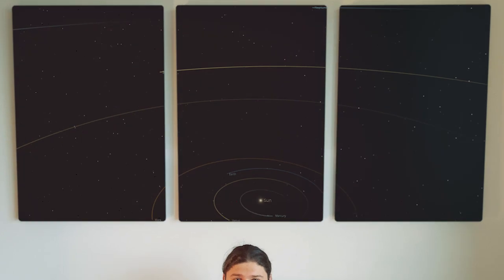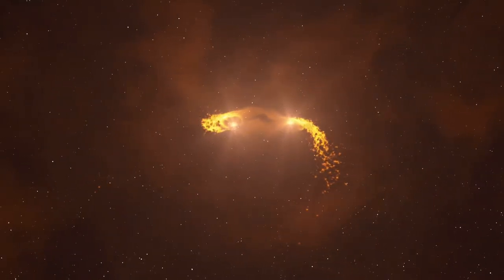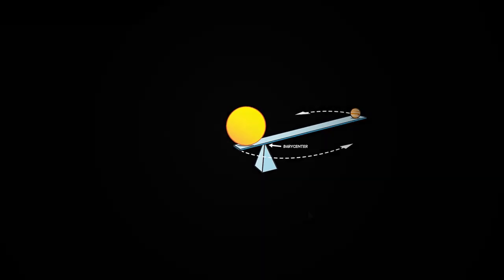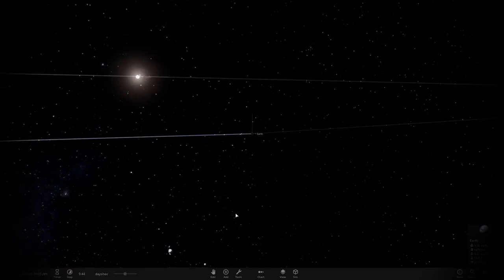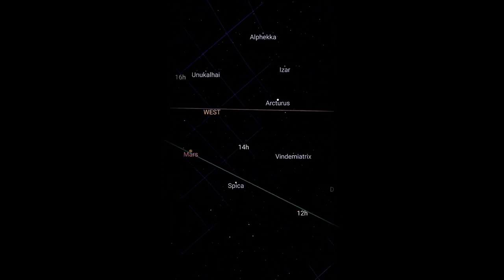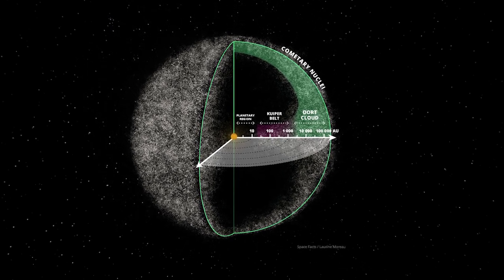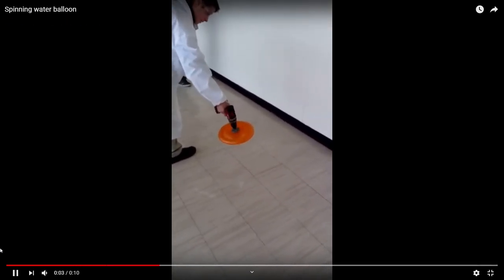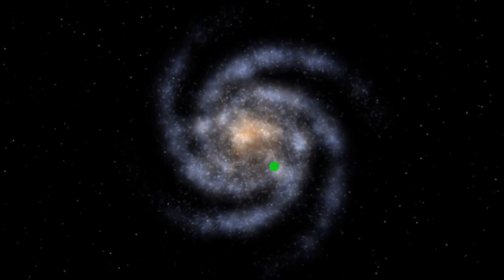Why Does the Solar System Look Like a Frisbee?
Check out what the Solar System REALLY looks like! Learn why it's a disc, or frisbee shape!

Some youtubers get into the science behind everything. Some youtubers focus on the news. Some focus on rocketry. My goal is to dive into the wonderful world of our technological advancement, exploring how our reality is slowly becoming more and more like the science fiction I grew up with. Before jumping into the nitty-gritty, I wanted to explore the shape our immediate neighborhood: the Solar system. It's always good to orient yourself and know which way is up and which way is down, especially when it comes to space which can be such a tough 3D environment to understand.

I found that the explanations out there about why the solar system is so flat have been overly complicated, and don't quite get to the point. So I decided to do some research on my own, and come up with a better more visual explanation of how our reality shapes up. This is how the solar system really works.

Scientists say that 4.6 billion years ago, our solar system was the shape of a cloud. As time went on the cloud's gravity pulled inwards and inertia pushed outwards, the matter began swirling around, eventually becoming a disk. We call this disk a proto-planetary disk. And through our telescopes RIGHT NOW we can see other planetary systems that are forming.

The conclusion I drew from all of my research is that our flatness is caused by gravity and inertia. The reason things fatten out can really can be simplified down to the fact that the solar system is spinning. So in this video I talk about why a spinning motion flattens things out, and discuss mass and gravity and how they affect the shape of the objects in our solar system. At the end of the video I try not to blow my own mind talking about the galaxy, or as I now call it, the grand frisbee. Remember, everything in our solar system IS connected. by the Sun's gravity.

In conclusion, I think it's so cool how self gravity causes concentrations of matter to form into stars with a discs around them. It all makes sense when you look at Saturn and when you think about the oblate shapes of our spinning spheres.

People are always saying click the little bell, but do you really want to get notifications about galaxy stuff? I just wanted to get this video out there first because I think it’s important to understand the shape of the solar system before we start exploring it. I'll be discussing SpaceX, Life Support, Settlement Sustainability, Orbital Mechanics and of course Artificial Gravity.

-LINKS-